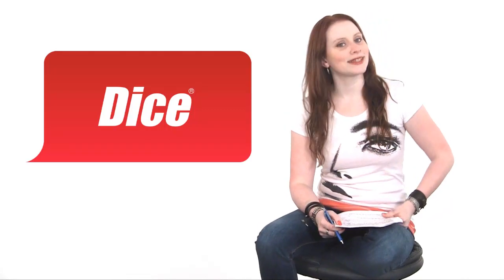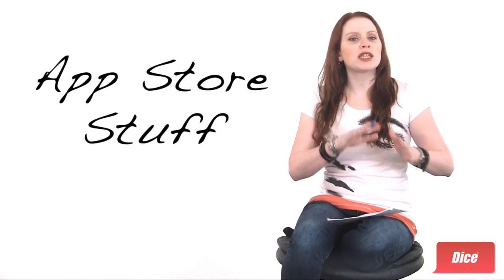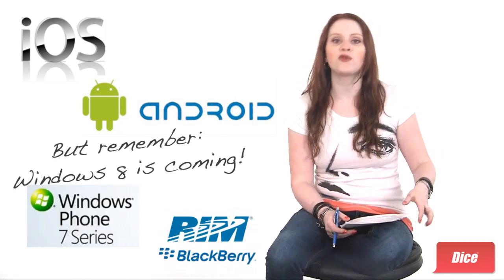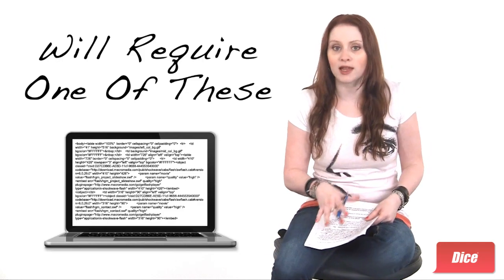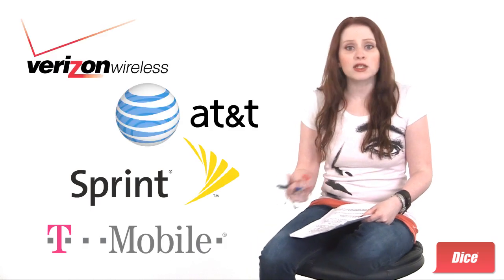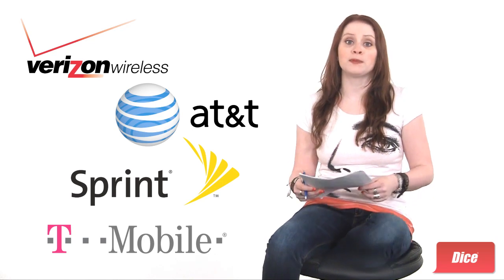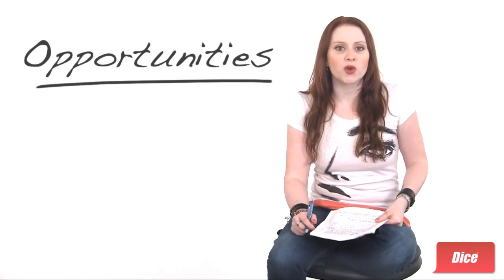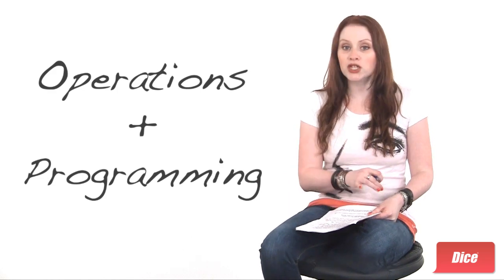Mastering the Mobile Development Landscape [DiceTV]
Interested in jumping into mobile development? Before you do, there's a host of questions you have to answer: What platforms to learn, which tools to master? Are you better off focusing on finding a job, building an app, learning about the enterprise model -- or all three? It's a lot to know. Fortunately, Cat Miller has a road map for you.